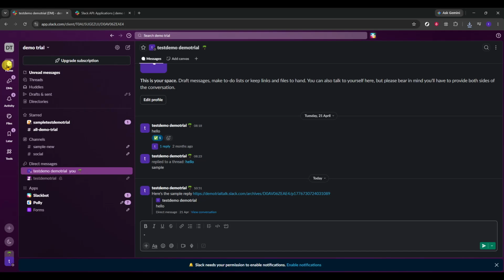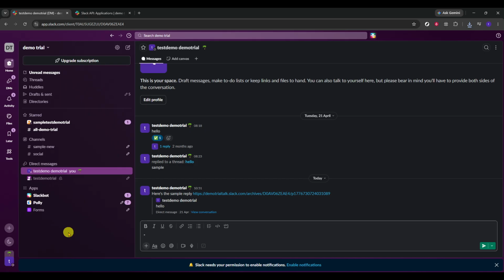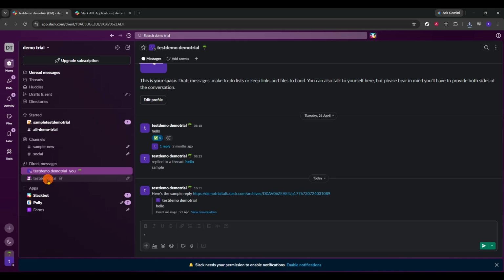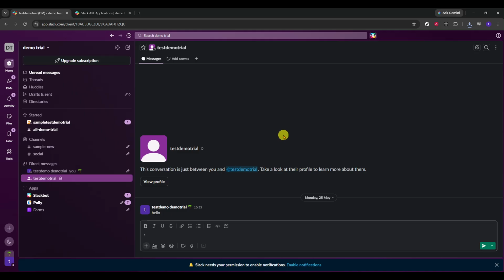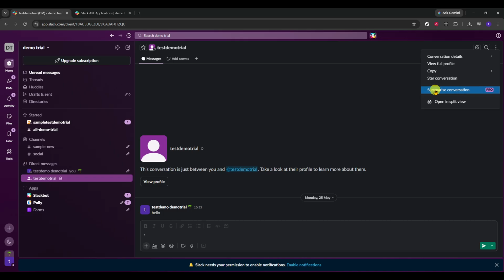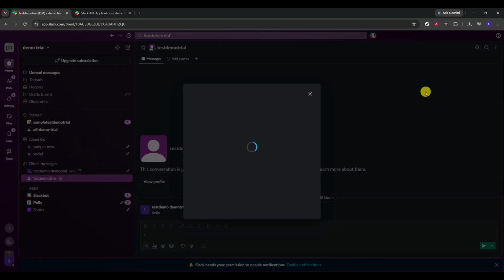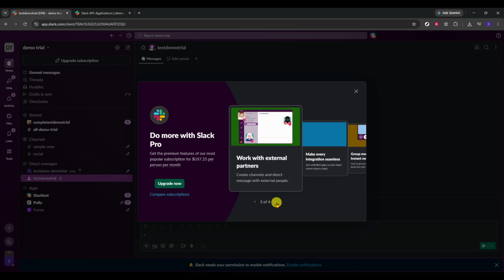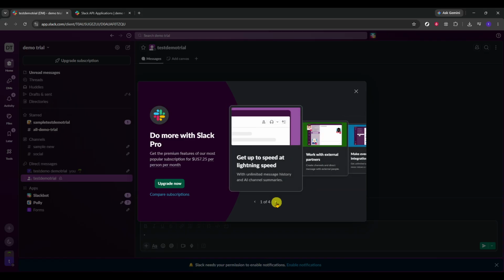How To Use Slack Ai To Recap What You've Missed (2026) (Complete Guide)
How To Use Slack Ai To Recap What You've Missed (2026) (Complete Guide) shows you how to use Slack AI to quickly catch up on missed messages and conversations. This beginner-friendly tutorial helps you understand Slack AI recap features so you can stay updated and save time in your workspace.